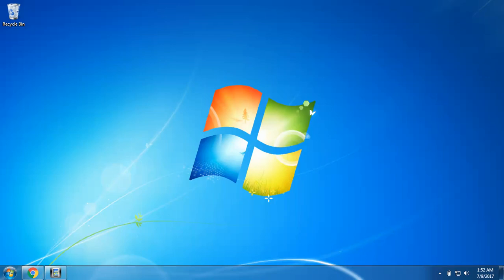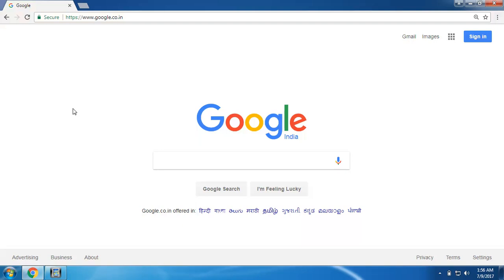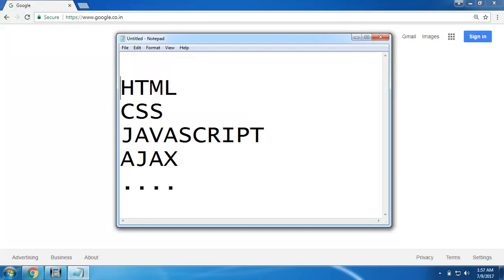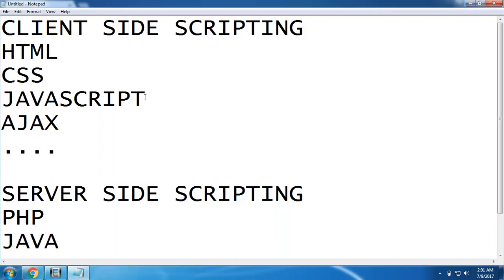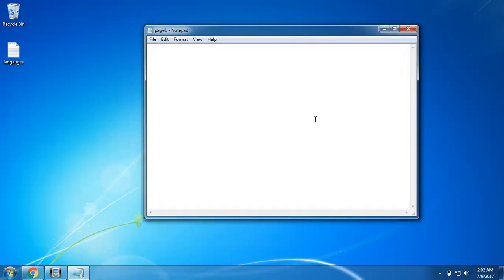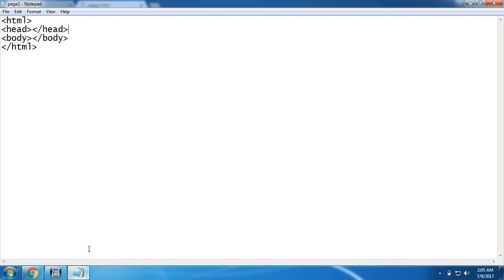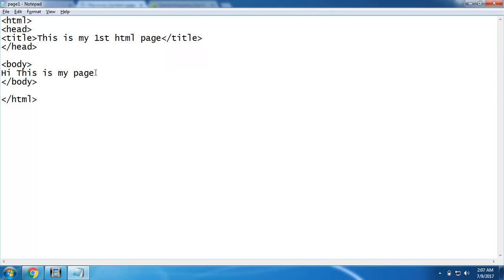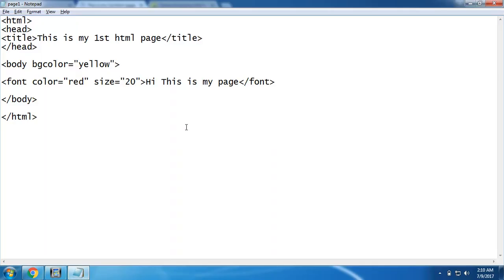How to make a website Step by step Guide - Part 1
Learn How to make a website with step by step guide  and demo on HTML CSS CODE